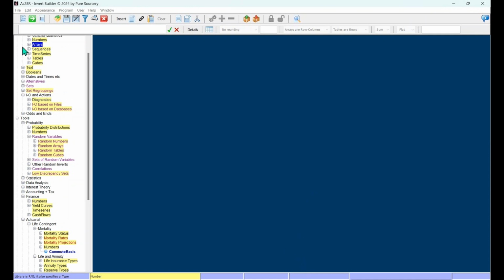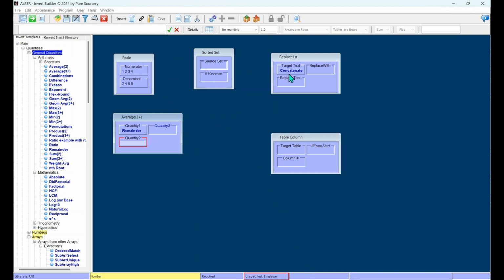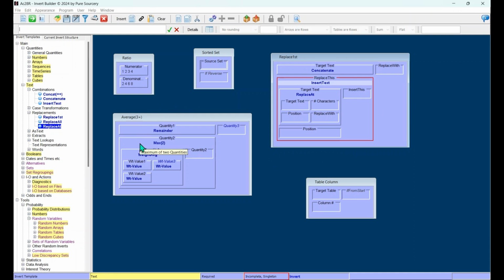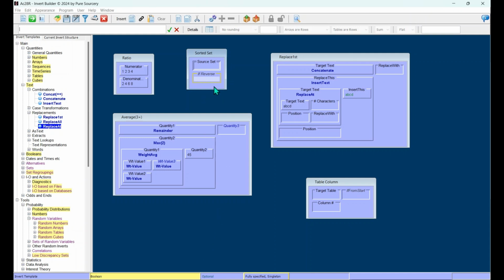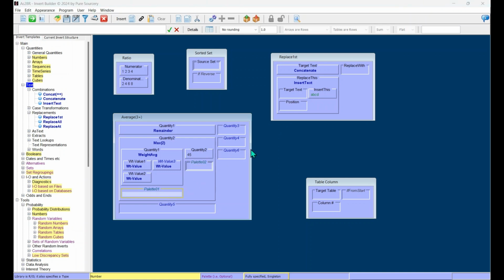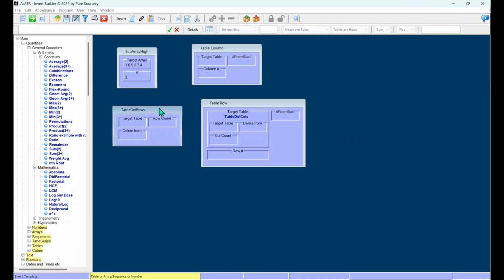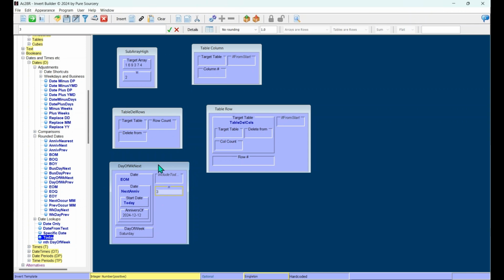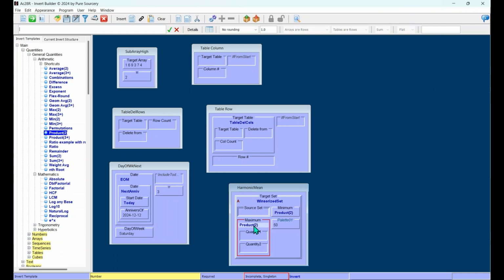The Ac28R Demonstration #1 - Introduction to Inverts and Attributes.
This is the first of several demonstration videos that show the Ac28R in action. The Ac28R is the first and only AI that is able to create complex, accurate software. It allows you to fully and unambiguously specify exactly what you want using special visual components called Inverts that are intuitive and easy to use.

This first video introduces you to Inverts and all of their rich properties. The Invert Builder tool lets you combine these Inverts in a flexible but controlled way. There is almost no limit to what it can handle - everything from Monte Carlo simulation to industrial strength Database applications.